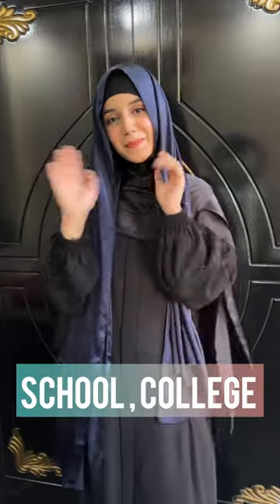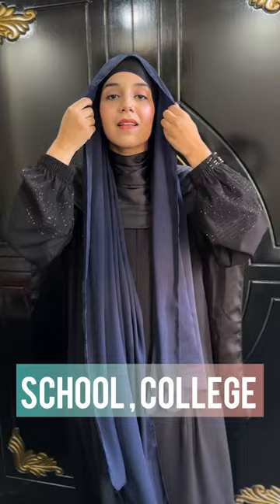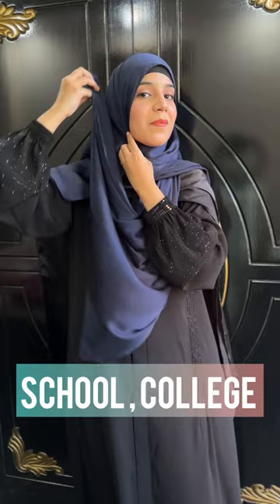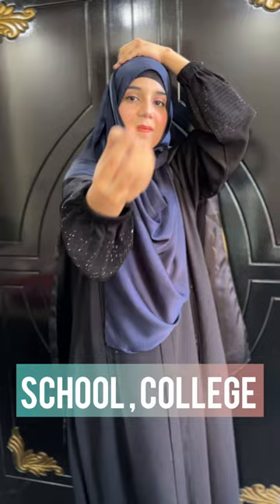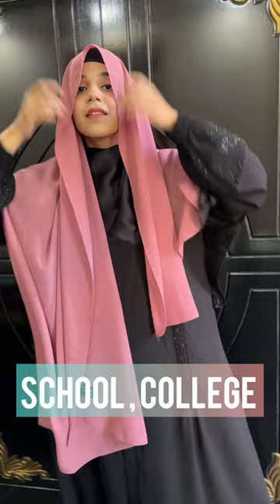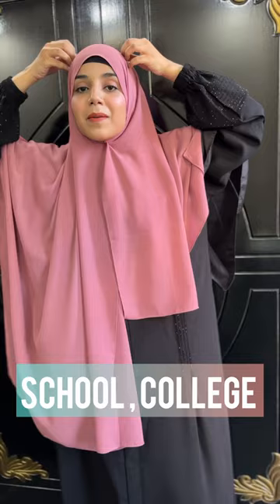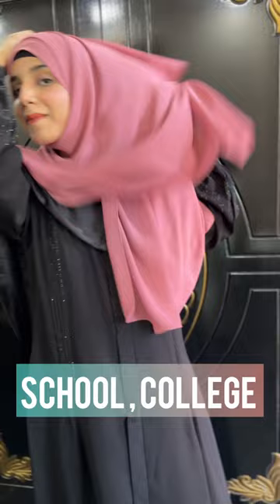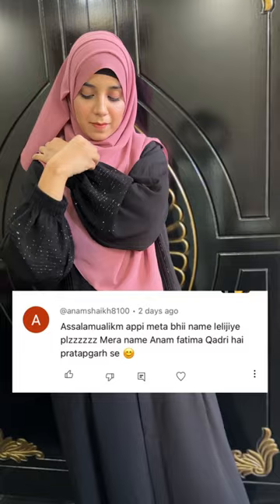School , college hijab tutorial || 7days series || day 2